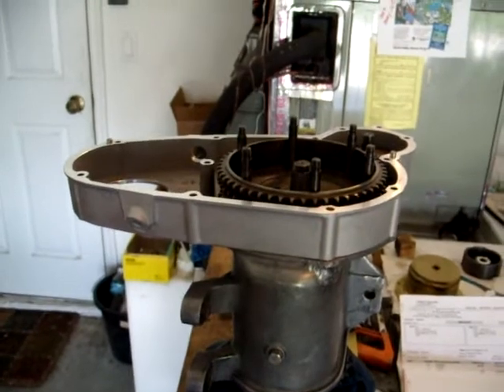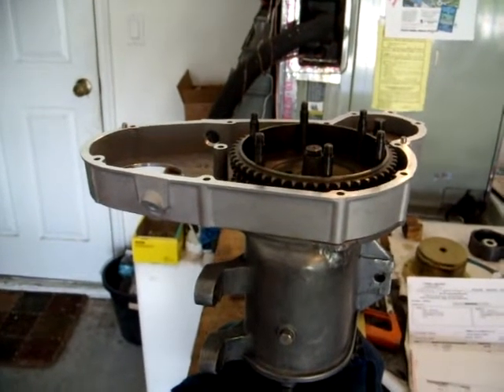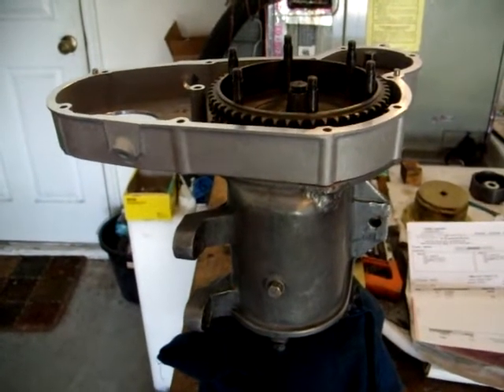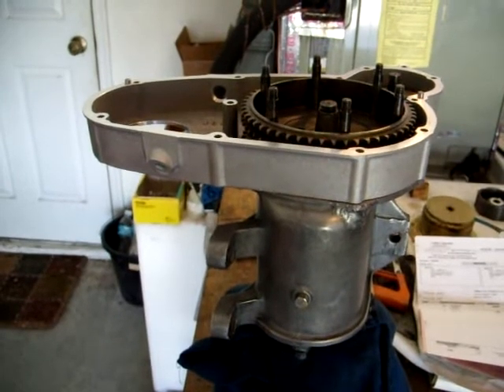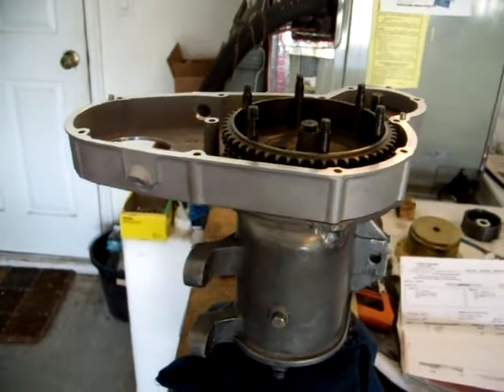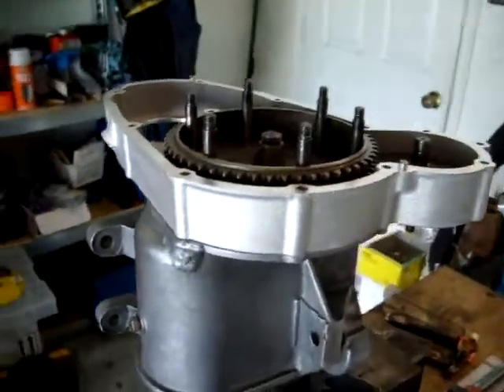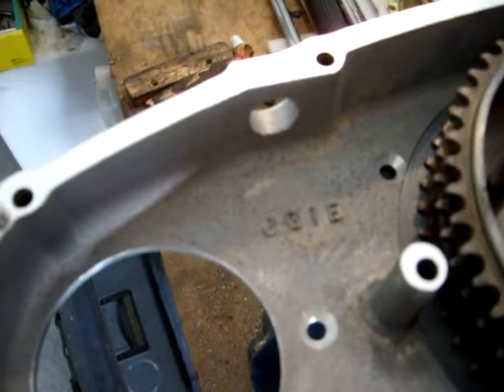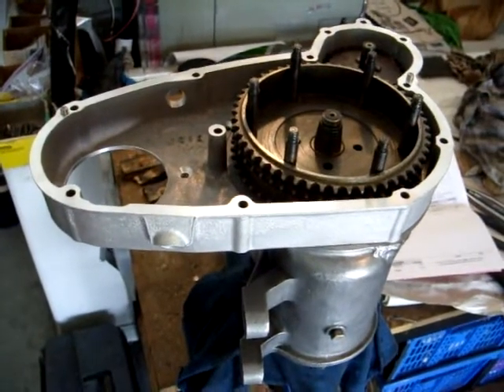1947 Indian Chief rebuild Video 6 of 11.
1947 Indian Chief rebuild Video 6 of 11.
This all started with an oil leak, and the intention of simply fixing that. as the bike came apart it became apparent that more restoration was needed...  so the bike had a complete strip down and rebuild.
This is video six in a series of 11...  I hope they are informative and helpful to like minded motorcycle builders.
Thanks goes to..Todd at Jerry Greer Engineering, Mike at Kiwi Indian, Sandy of Space Coast Plating in Melbourne FL, Mark at Courtesy Collision (paintwork), Steve of B'n'J Powder coating, Cliff of Badger welding and also Indian Parts Europe...  and to Sharon for putting up with my obsession.